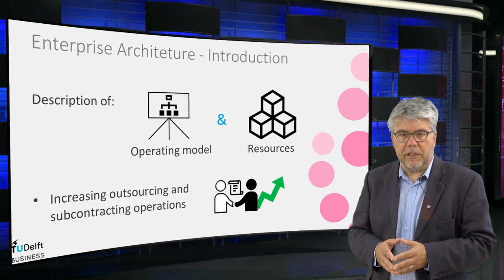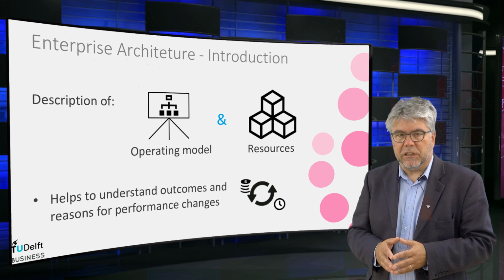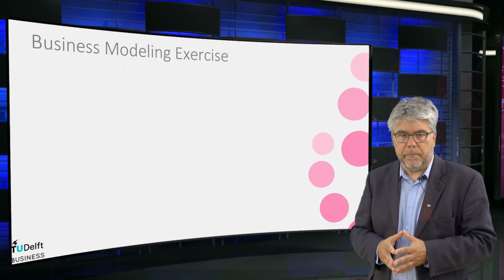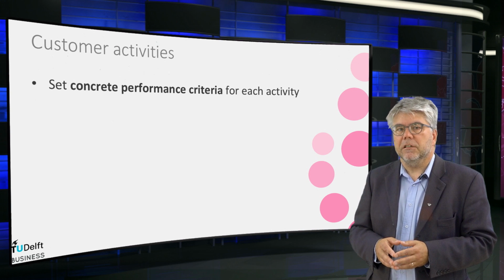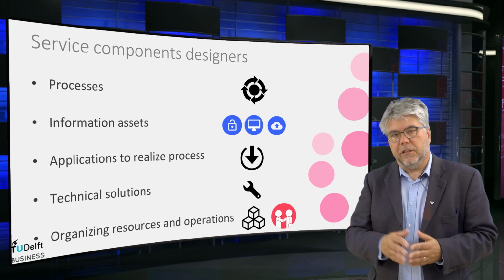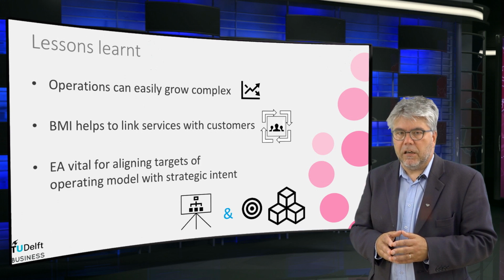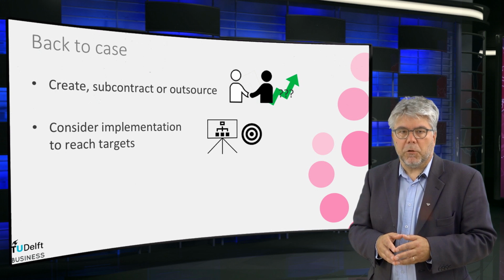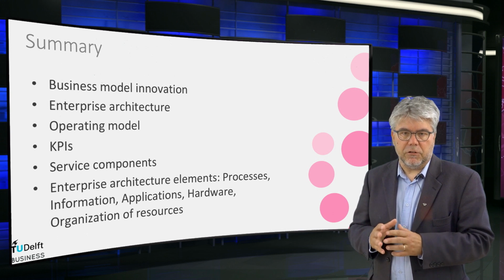BMI.5x_2017_Block_1_1.2_Business_Model_and_Enterprise_Architecting-video